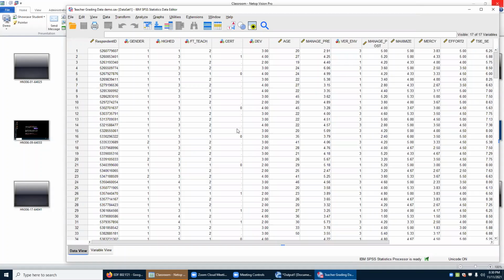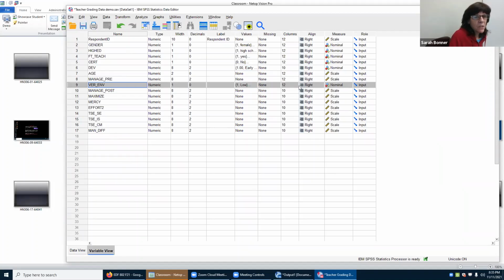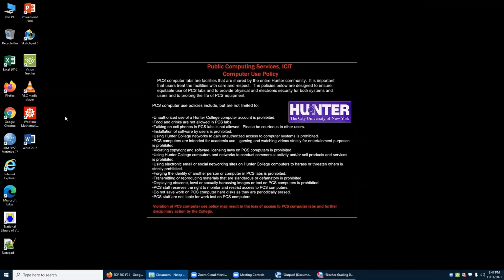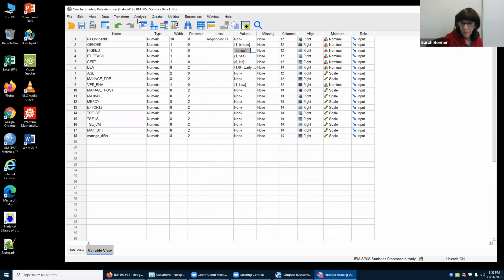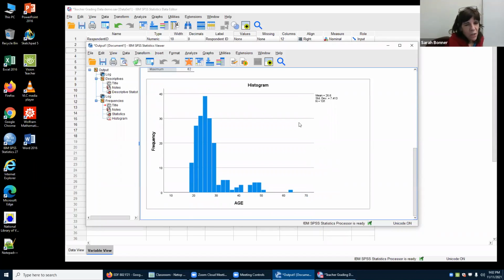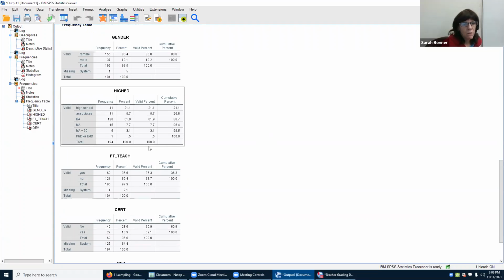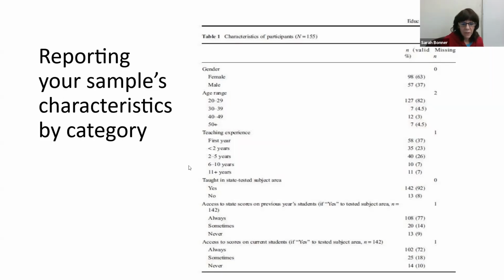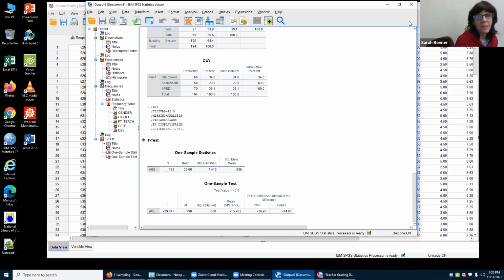Describing Participants (F 2021 Version)